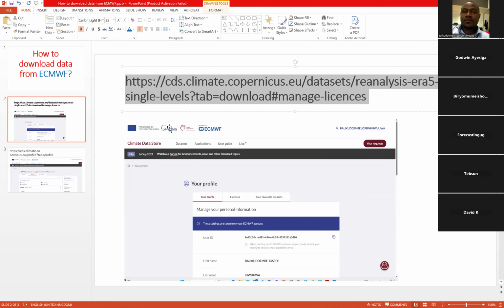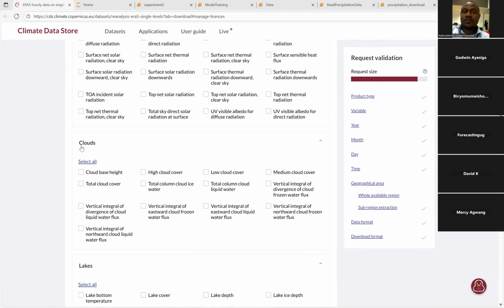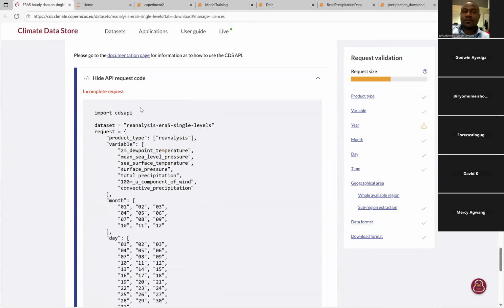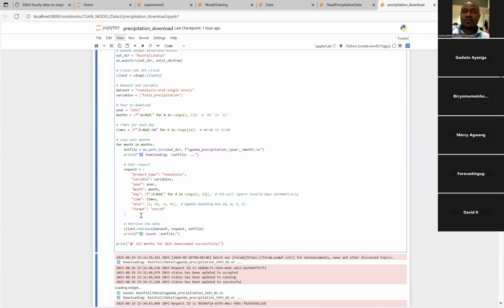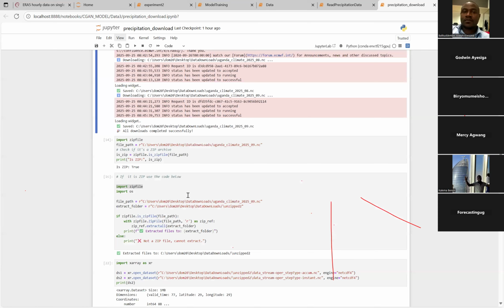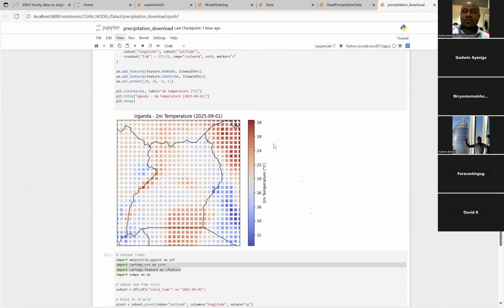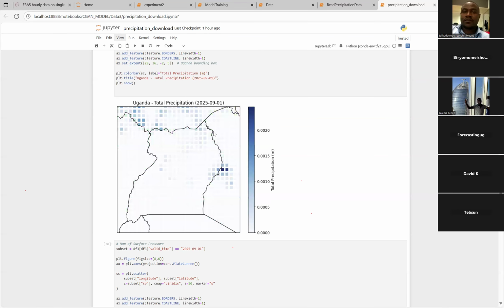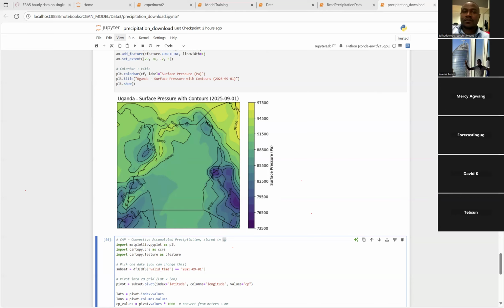How to Use Python Language to Download ECMWF datasets?